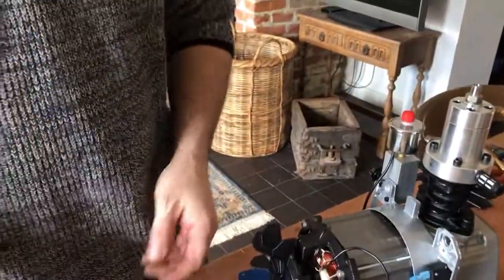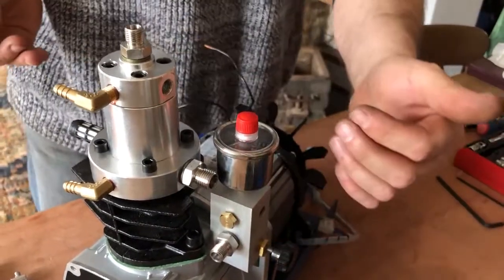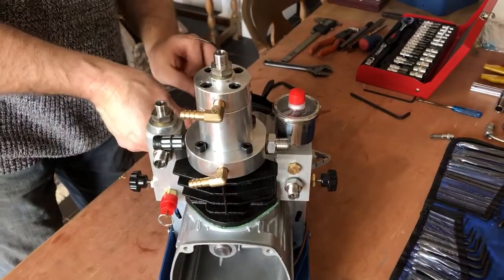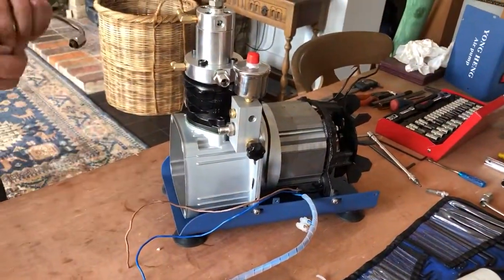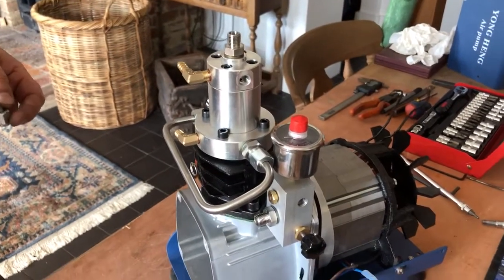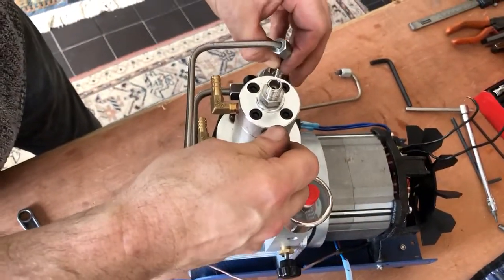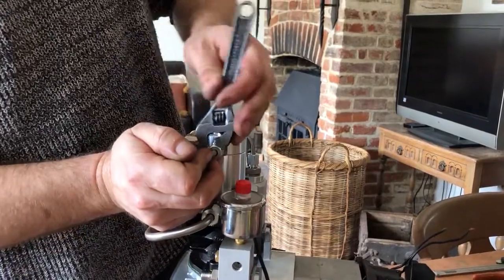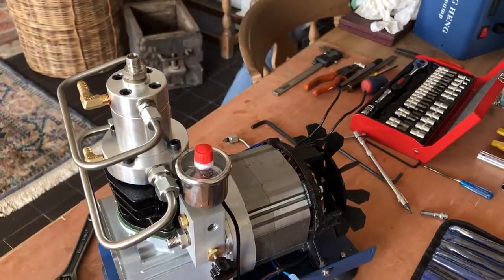Yong heng compressor strip down and rebuild part 4 ( in-depth)